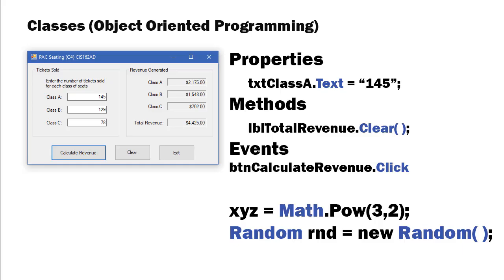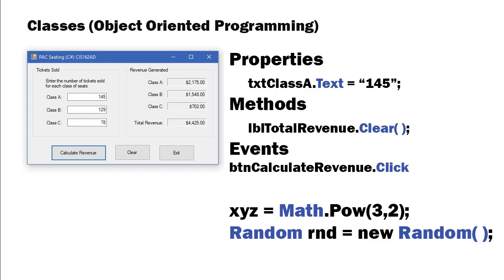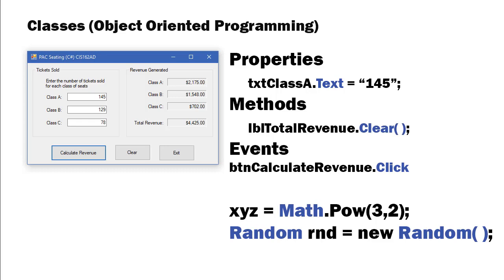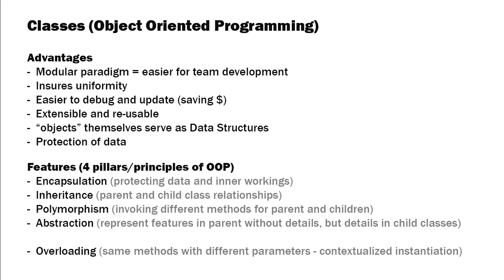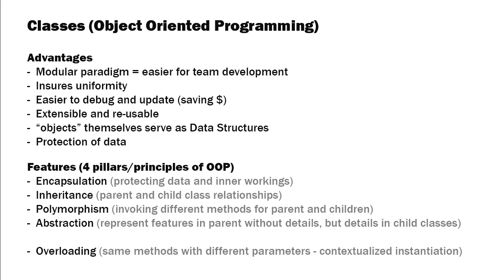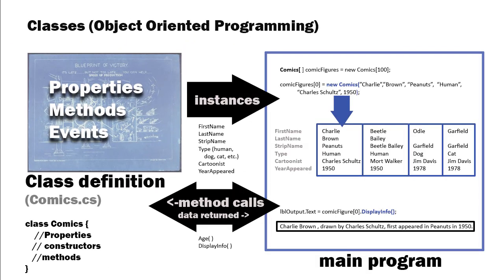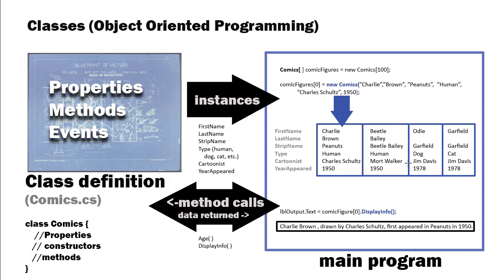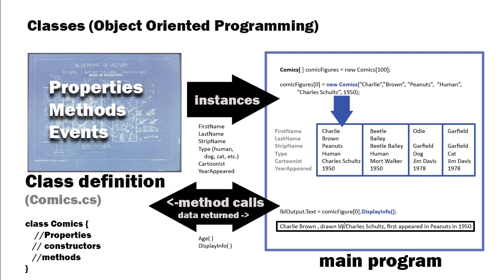C#/Xamarin Cohort 15B -Introduction to (Custom) Classes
Classes are the basic building blocks of data in more advanced OOP projects, with elements stored as fields and retrieved or modified via Properties. Classes also contain methods that define the various operations that can be performed on the class data and executes those methods, usually returning some value to our main program.